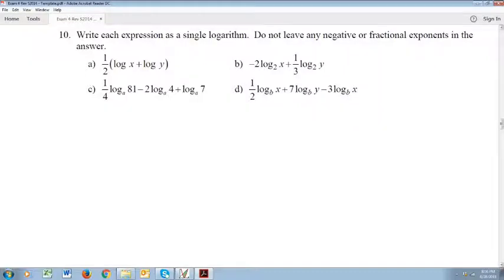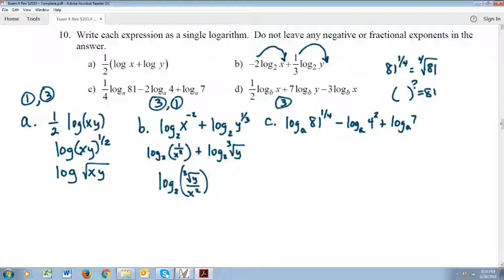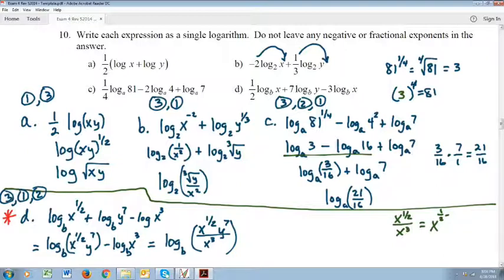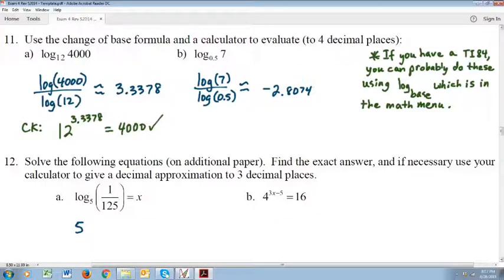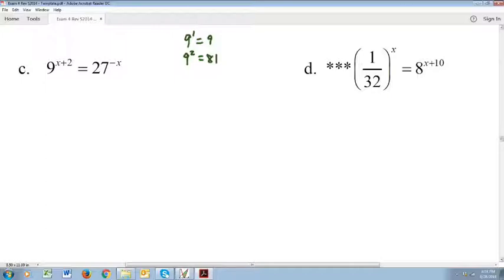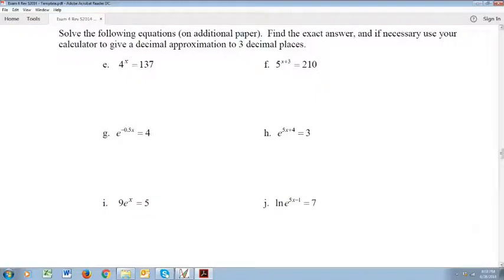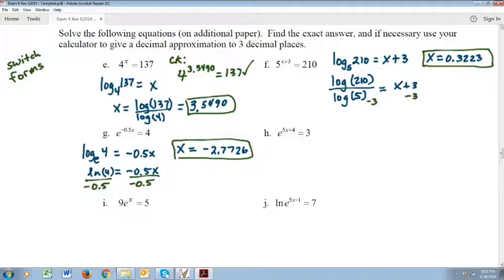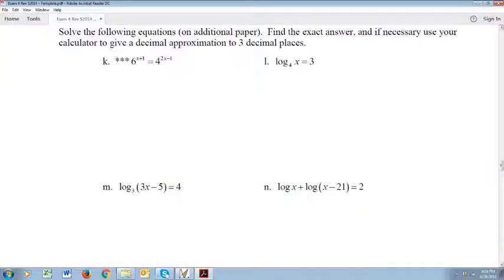Exam 4 Review - Problems 10-12j